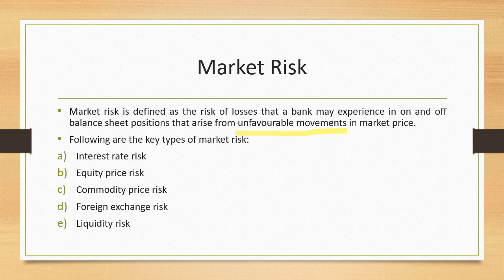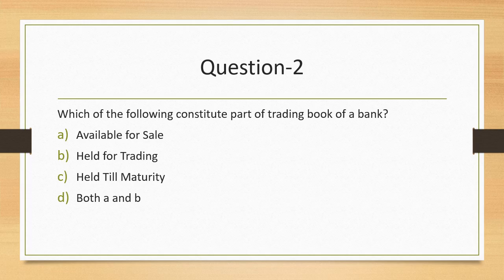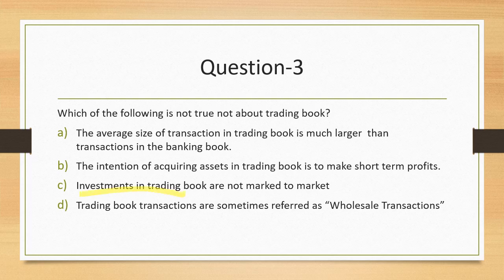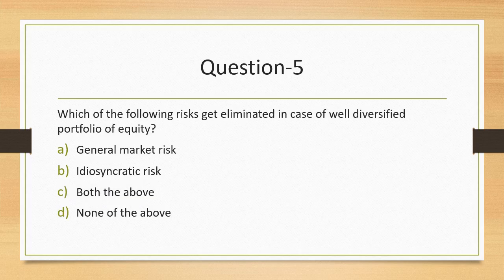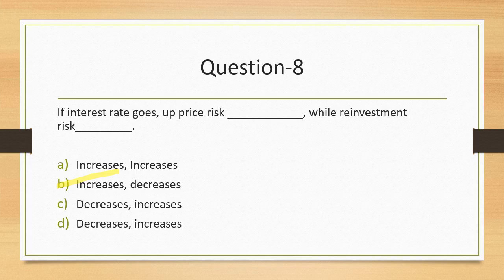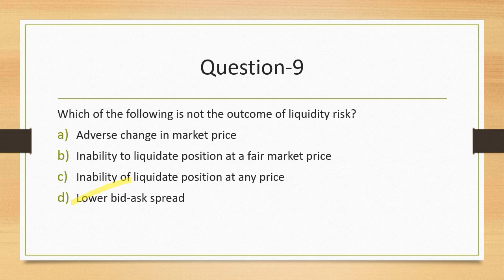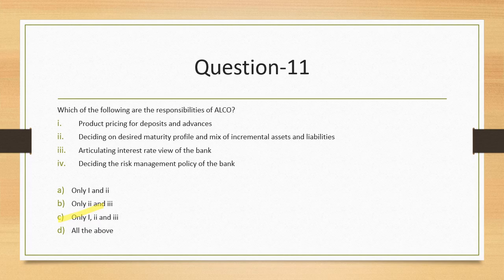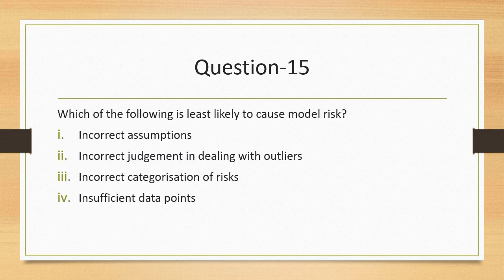Risk In Financial Services/Risk Management CAIIIB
The video has 15 questions related to Market Risk. This will help you prepare for both CAIIB as well as Risk in Financial Services examination.

The video covers questions related to classification of market risk and market risk management framework.